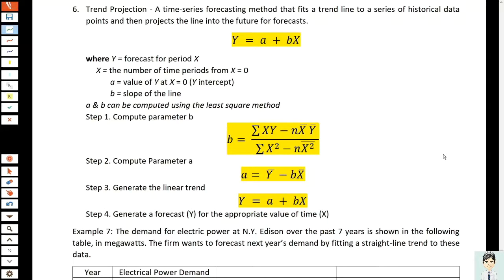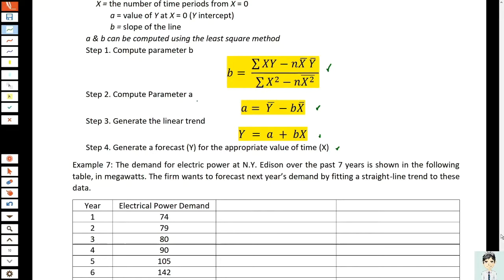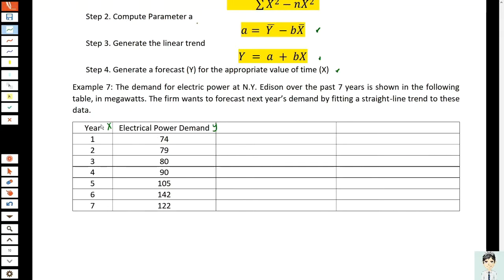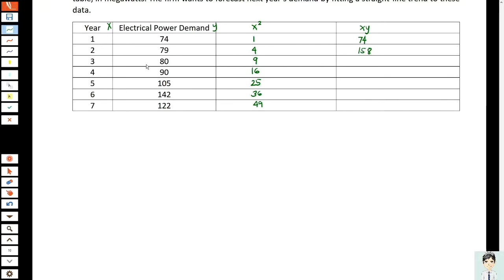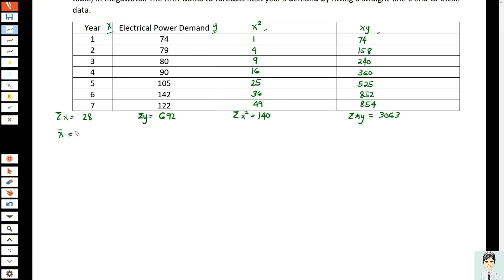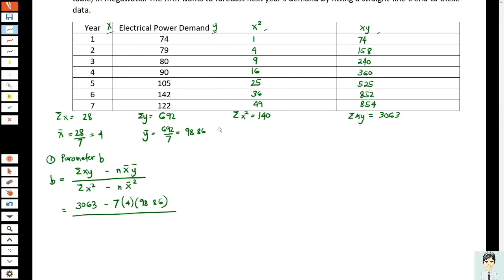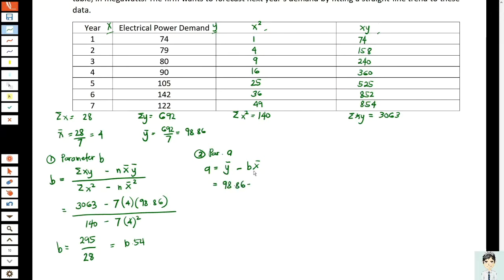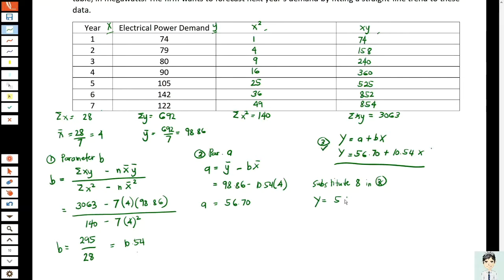Forecasting Demand Trend Projection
The content and principles of this tutorial/lecture video are not owned by the instructor.